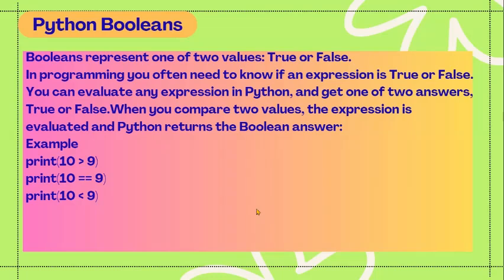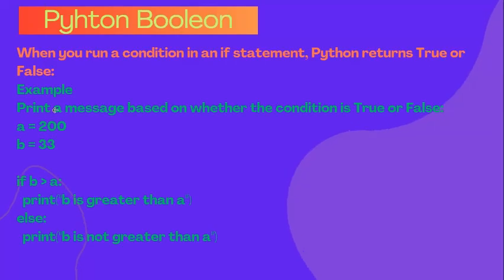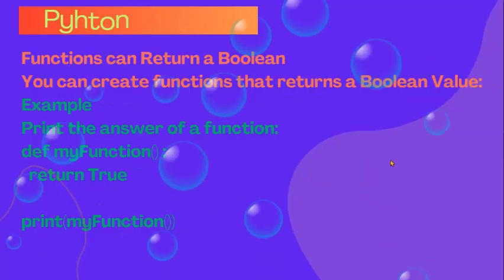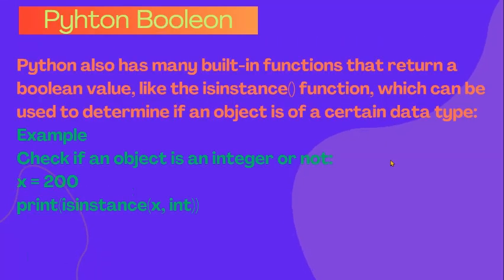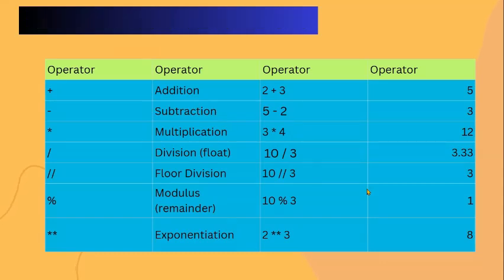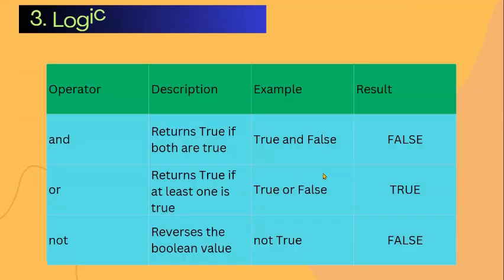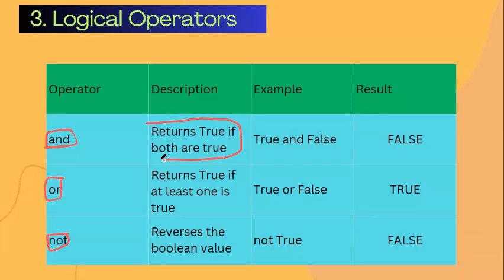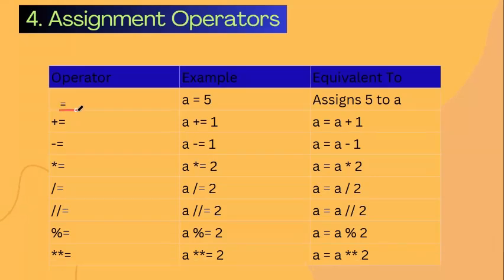Python Course Lec - 6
🎯 Python Booleans and 'and' Operator Explained!

In this video, we’ll learn about Python Booleans — one of the most important data types in Python programming. You’ll understand how Boolean values (True and False) work and how to use the and operator to combine conditions in your code.

✅ Topics Covered:

What are Python Booleans?

True and False values

Using Boolean expressions

How the and operator works

Real-life examples with conditions

💻 Whether you’re a beginner or brushing up your basics, this video will make Booleans and logical operators easy to understand!